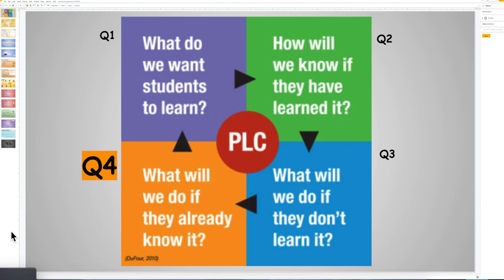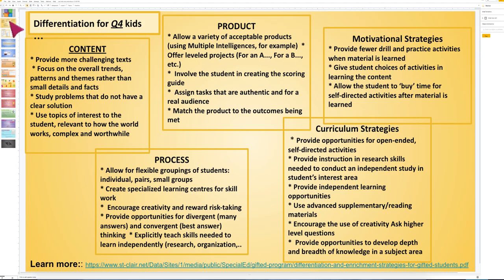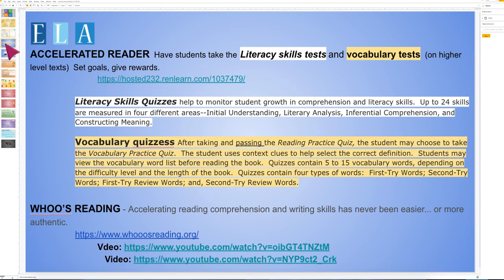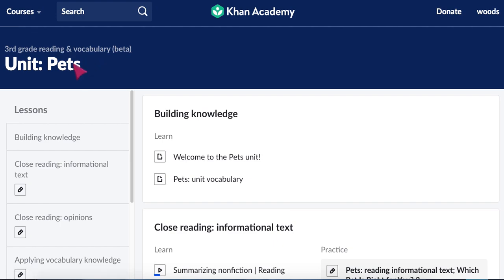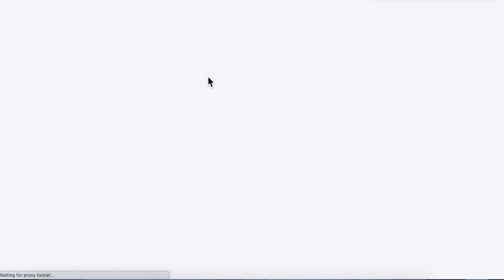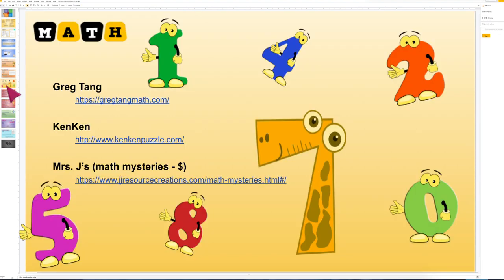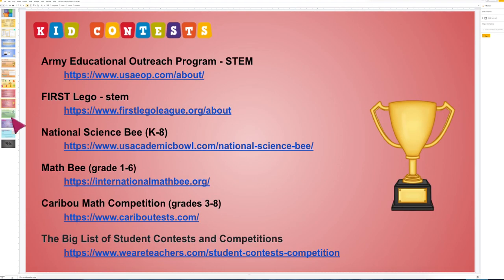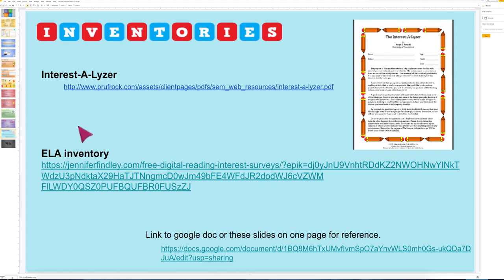PLC and the Q4 kids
4 questions in the PLC process.  These are some things for students to do when they "already know it" in question 4 of the PLC process